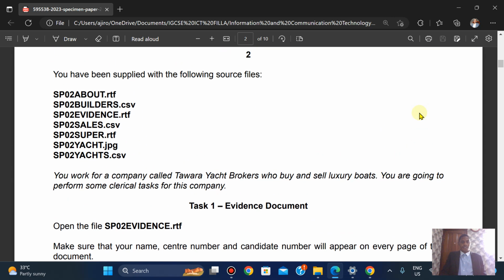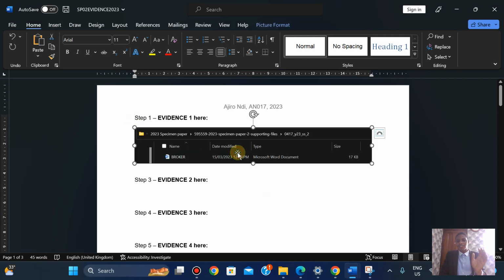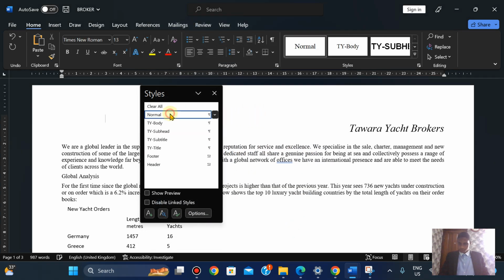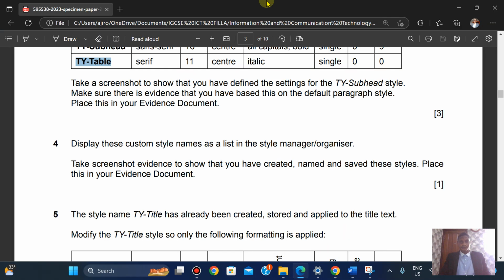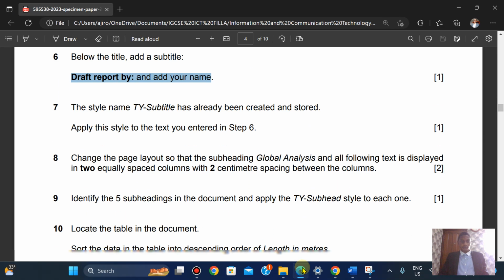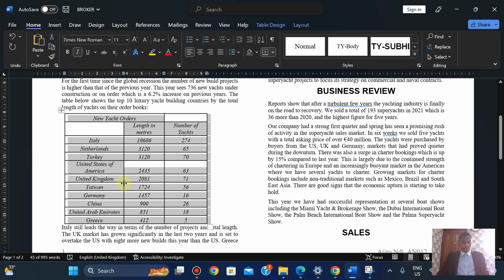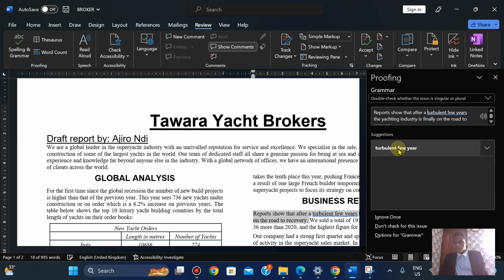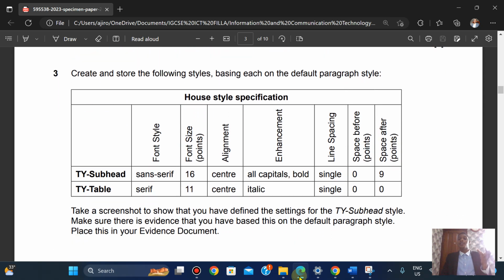IGCSE ICT (0417/0983) Paper 2 Document Production Specimen Paper 2023 | Microsoft Word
Ajiro Tech offers Personalized Paid Tuition for:
- ICT (0417/0983)

0417/02/sp/23
In this video we also printed the evidence document as well.